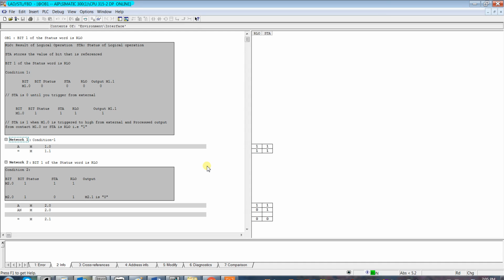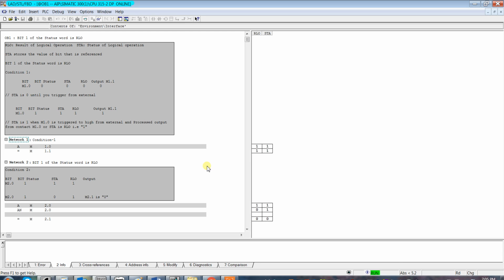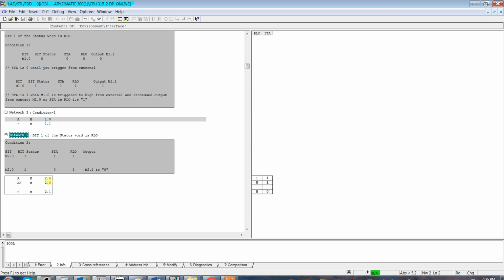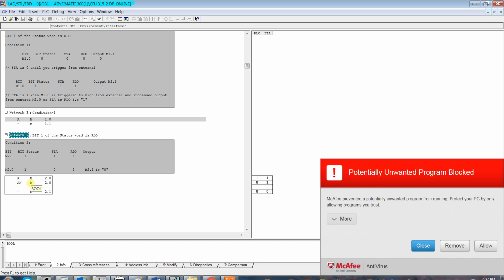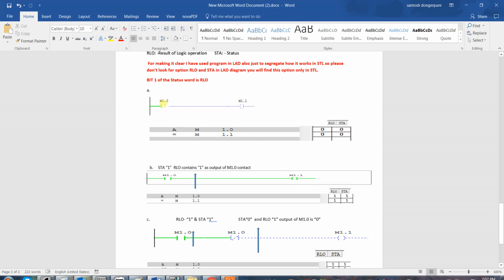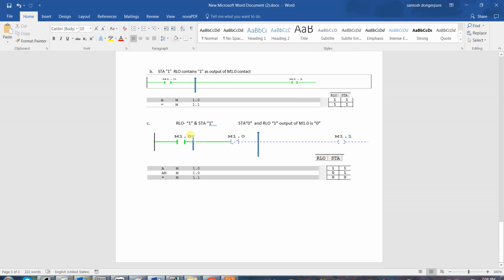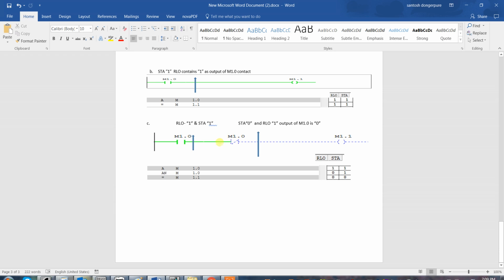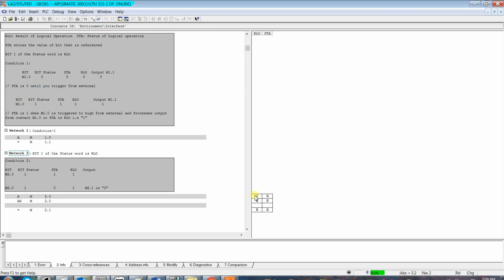How to use PLCSIM S7-300 STL LESSON 1 Tutorial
In this lesson we discuss about STL Program and concept of RLO&STA.

Procedure for PLCSIM S7-300 STL LESSON

Do write in comment for any topics and queries